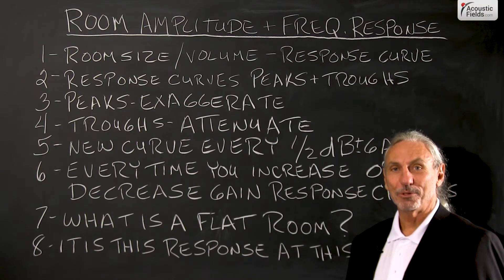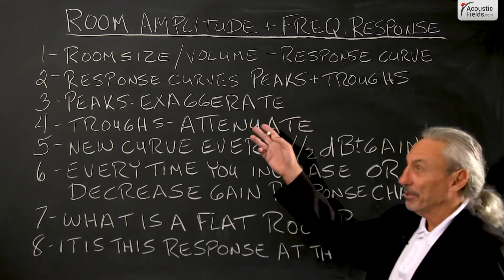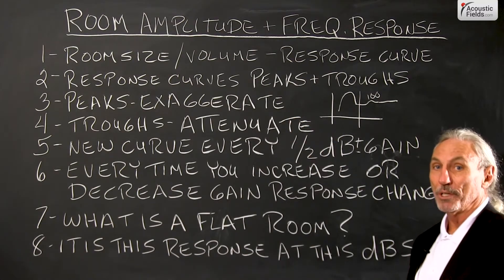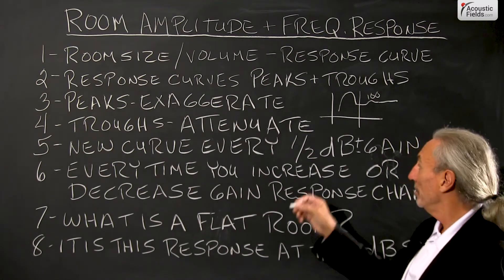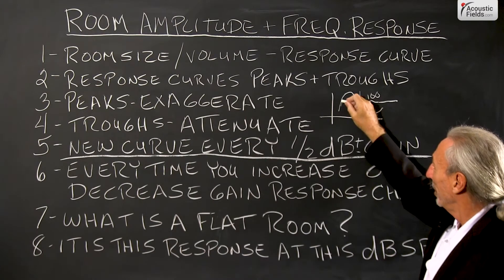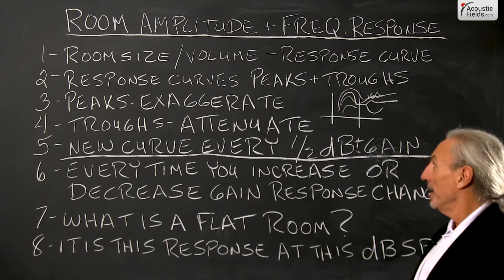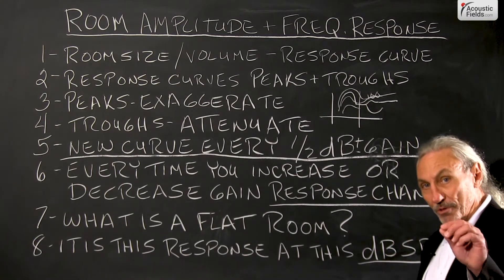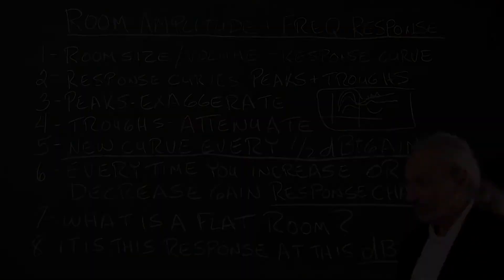Room Amplitude & Frequency Response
In this video we talk about room amplitude and frequency response in room acoustics. Watch the video to learn more!